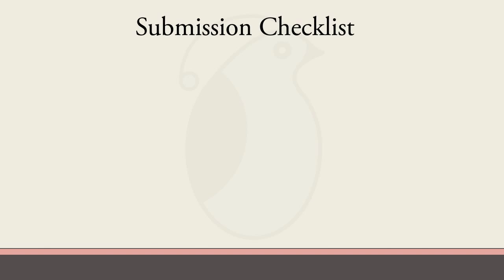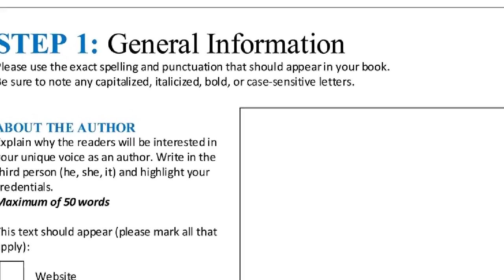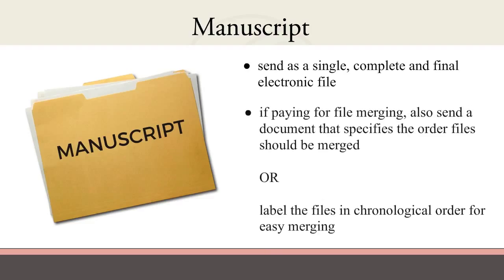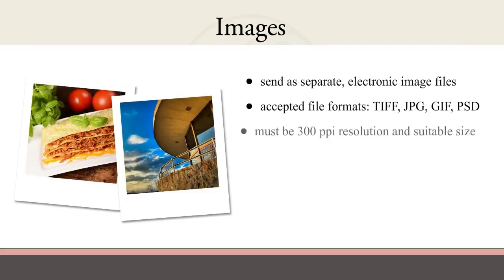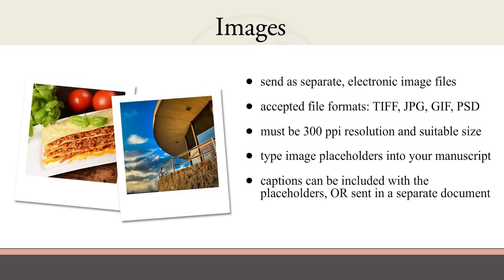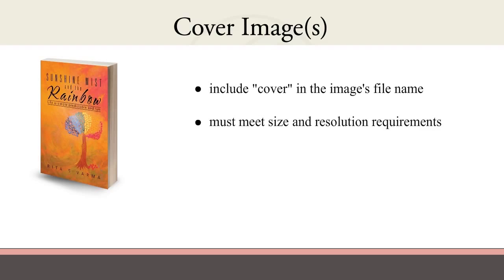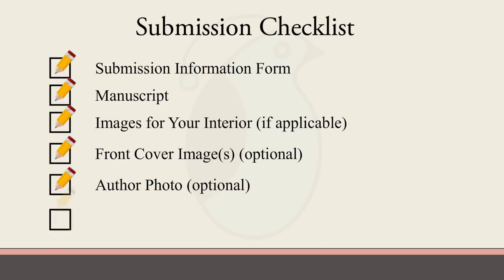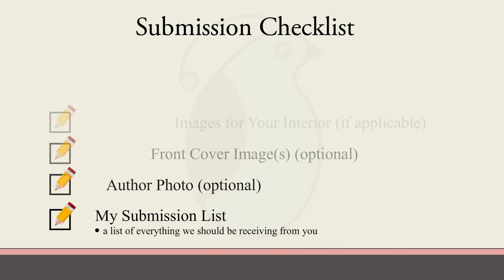Partridge India Manuscript Submission Checklist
Partridge India shares a Partridge TV video to help you make sure  your manuscript is ready for submission.